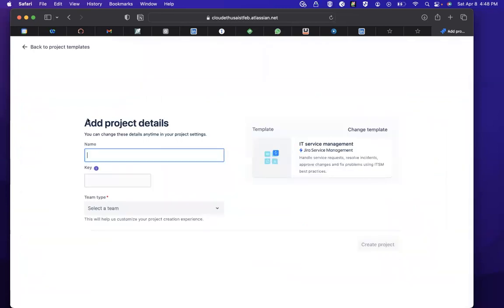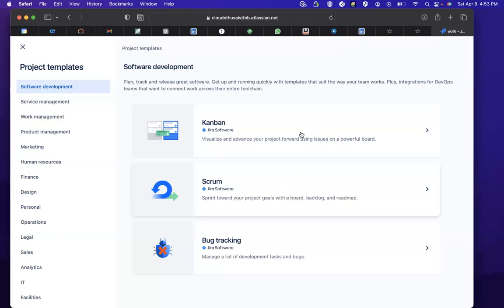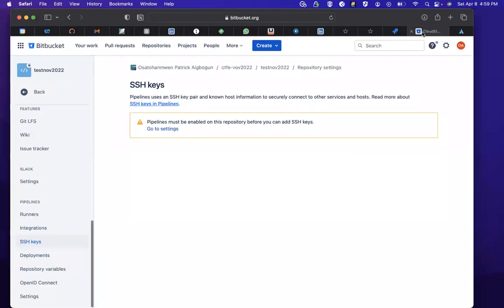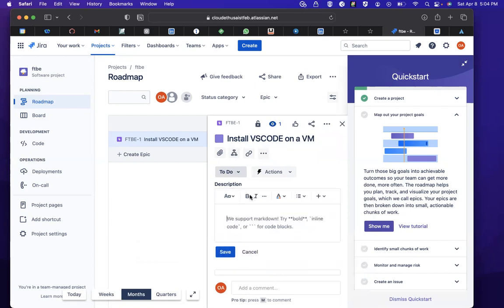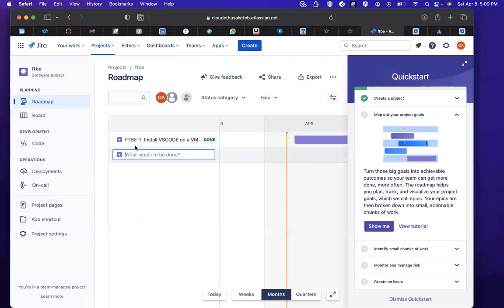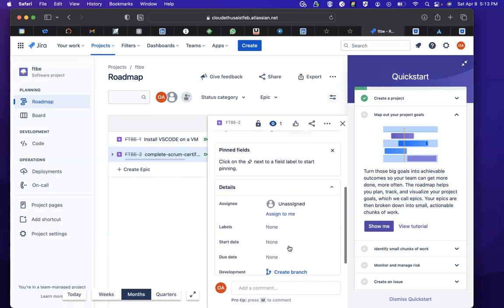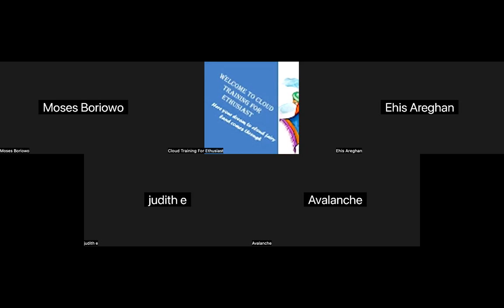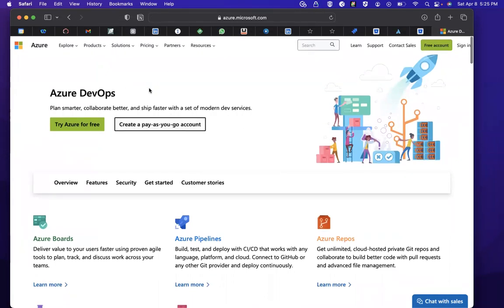CTFE-Feb2023- ITSM- Agile- Jira (Kanban)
A deep dive into Agile methodologies, ITSM tool. This is a simple KanBAn Jira mgt. Its a interesting playground